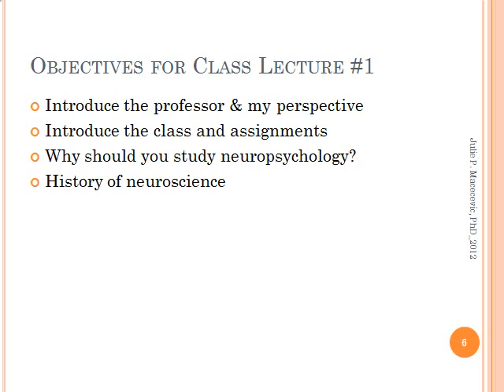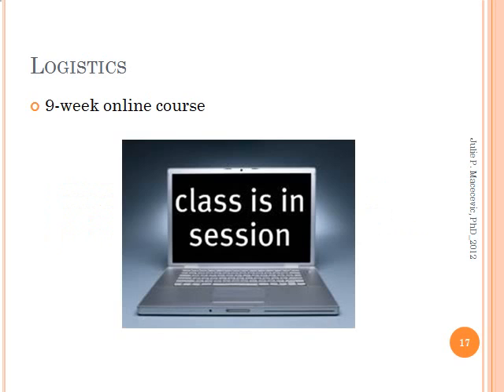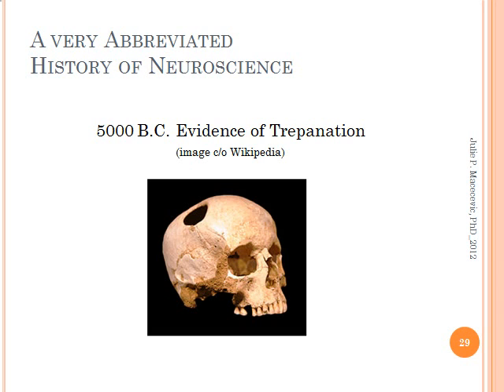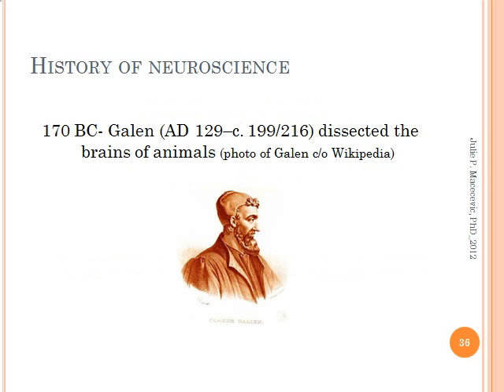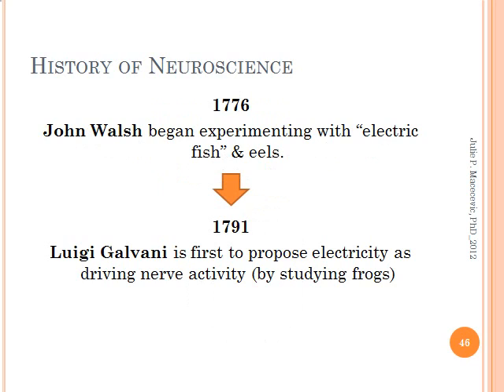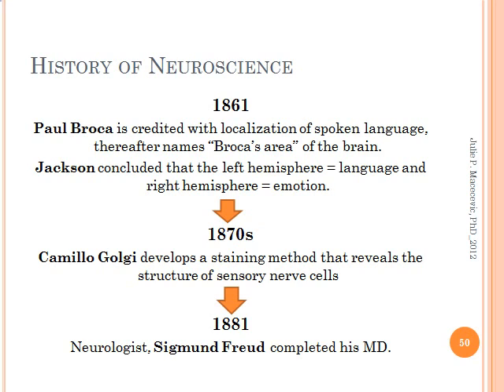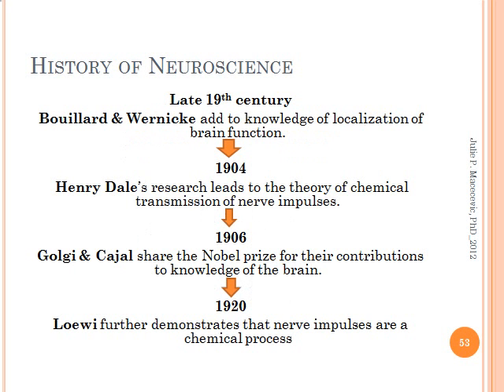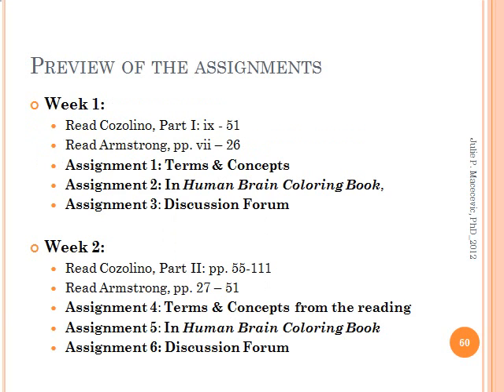Psychopharmacology Lecture 1